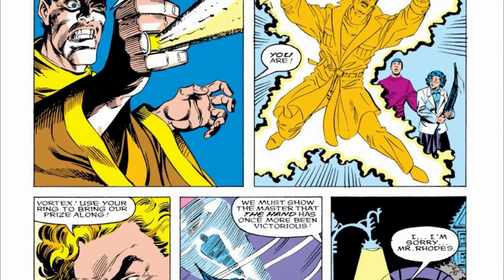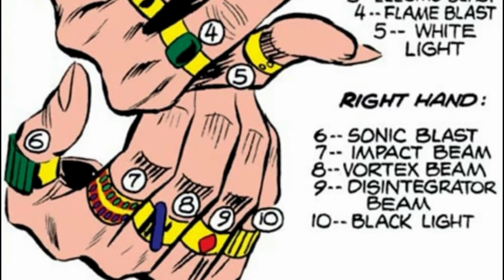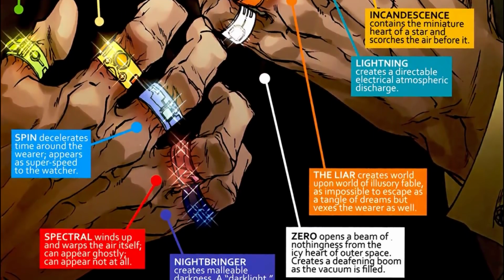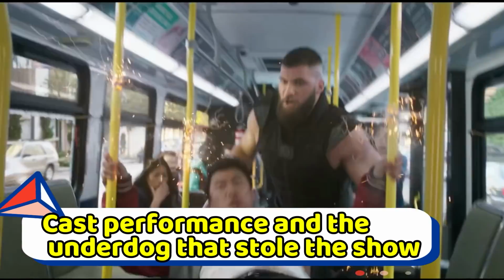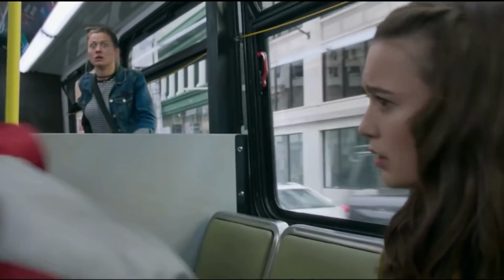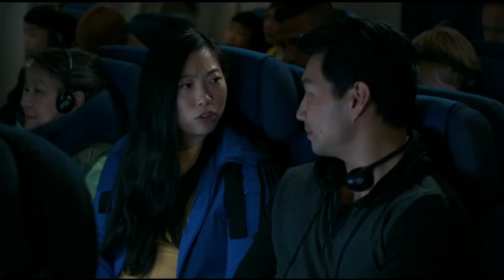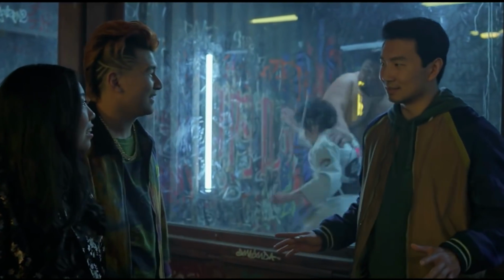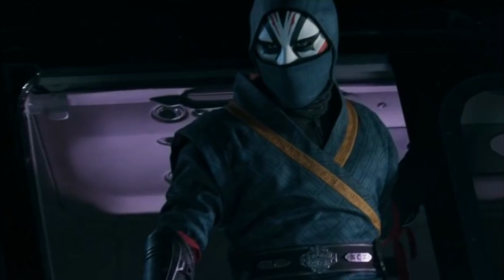Shang-Chi Saga Explored - Breakdown And Future Of The Franchise Explained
Director Destin Daniel Cretton’s Shang-Chi and the Legend of the Ten Rings created quite the buzz, grossing over $8.8 million on its very first day. This film has broken a record in terms of being the highest-grossing film to open on Labor Day, a holiday that is usually not considered beneficial for the film fraternity. The Simu Liu starrer has earned every single bit of appreciation that is being showered on it by fans and critics alike, thanks to the amazing fight sequences, cast performance and some important changes made from the comics. While watching this film, one can’t help but remember another beautiful film that Marvel gave us all the way back in 2018. Yes, we are talking about none other than Chadwick Boseman starrer Black Panther. Both films share some very similar characteristics such as the importance of family dynamics, focusing on a cultural reset in terms of African and Asian representation as well as a killer soundtrack, second to none in the MCU. While we watched the magical land filled with culture and weaponry like none other, we could not help but think of when we were introduced to vibranium and how it played such a key role in the rest of the MCU. Without further ado, let’s dive into what Shang-Chi and the Legend of the Ten Rings has brought to the table and what it could mean for the Marvel Cinematic Universe going forward.
Warning: The following video contains heavy spoilers from Shang-Chi and the Legend of the Ten Rings. We would highly recommend watching the movie before proceeding